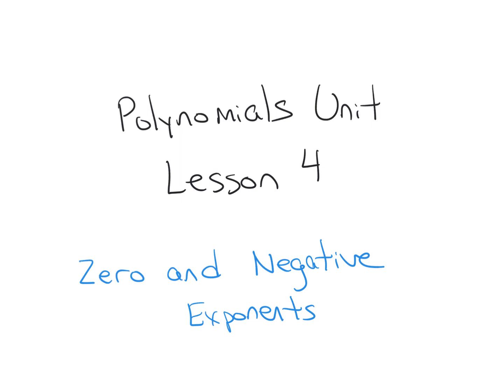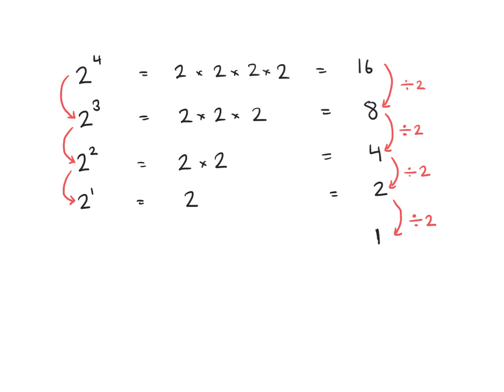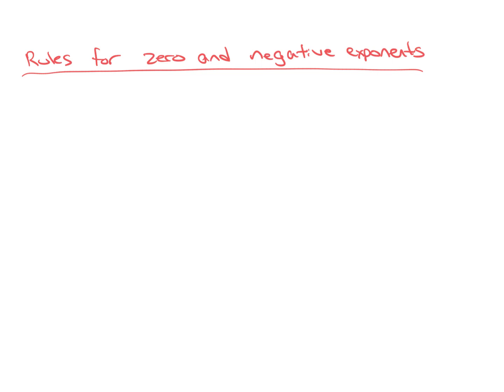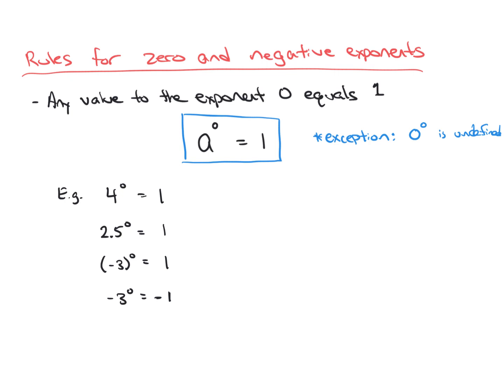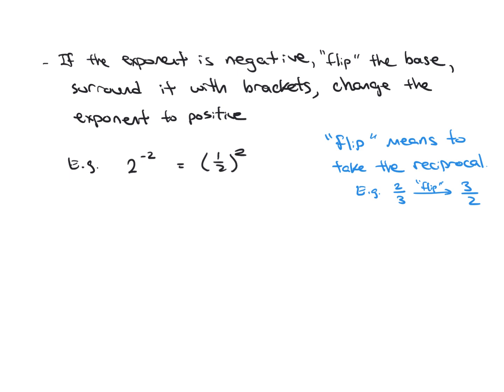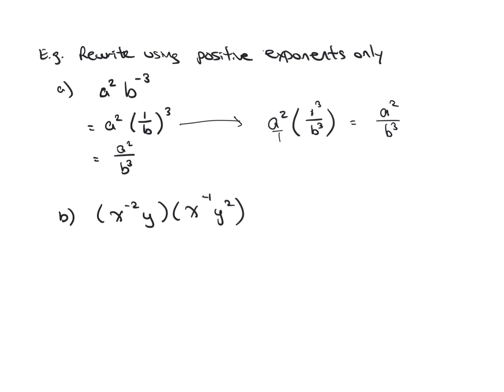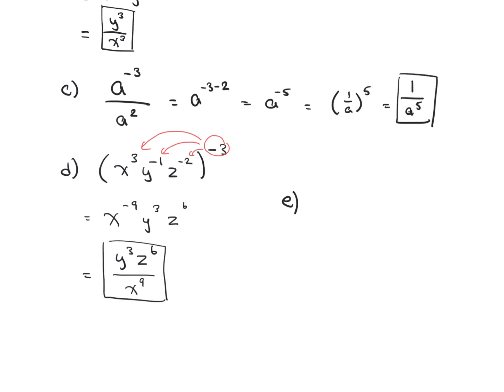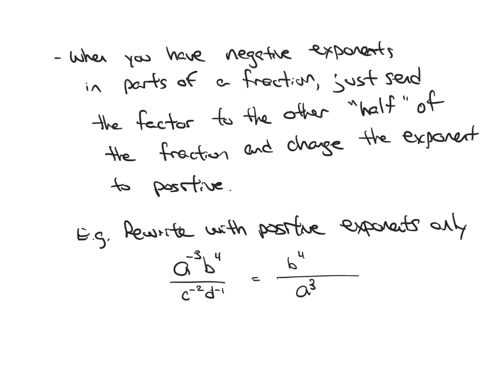Lesson - 04 - Zero and Negative Exponents